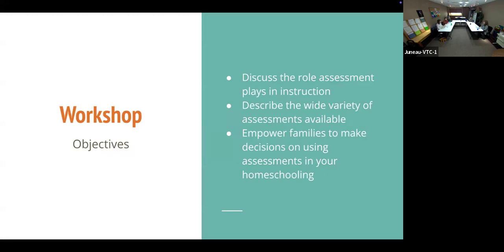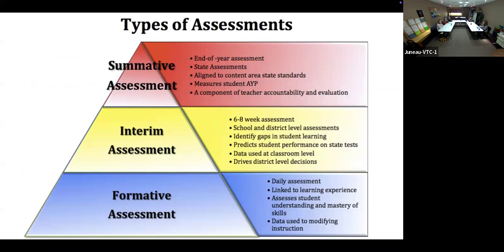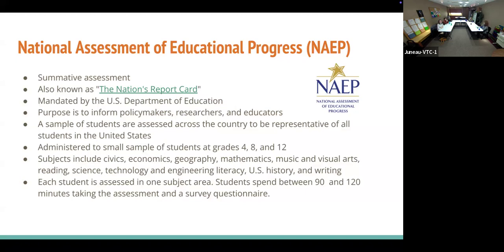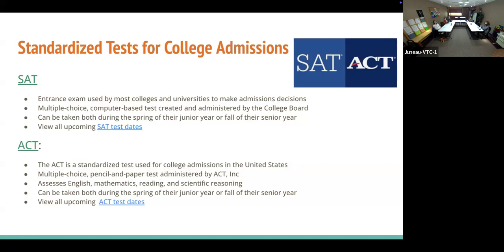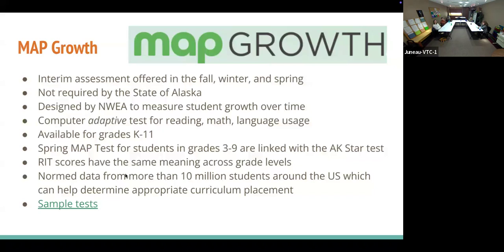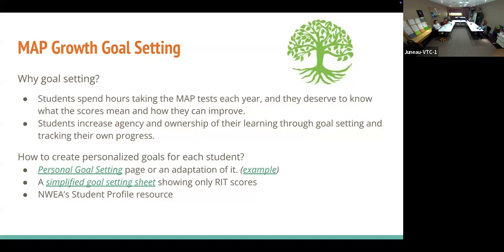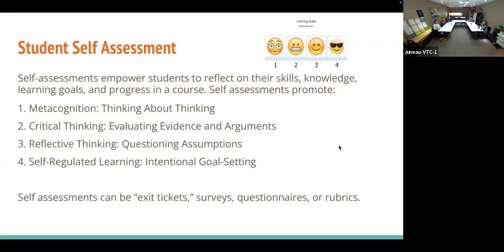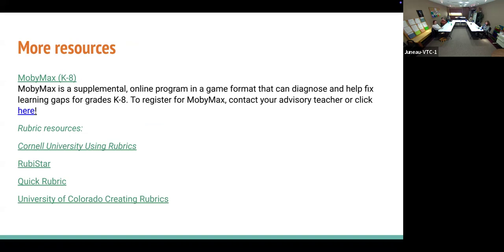2-12-25 Raven Homeschool Parent Workshop: Why is Assessment Important?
For this month's parent workshop, our Raven advisory teachers shared useful information, tips, and resource advice related to why assessment is important. Some topics covered include:
1) Reasons for Assessments
2) Value of Assessment
3) Types of Assessments
4) Raven Resources for Assessment